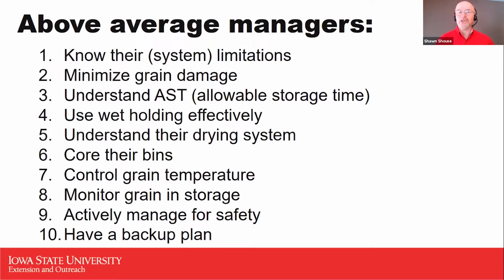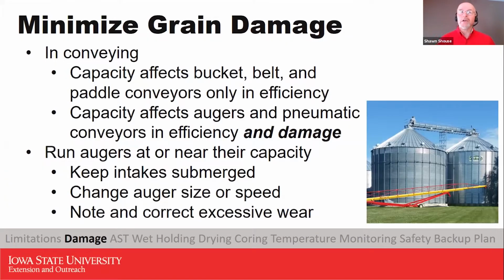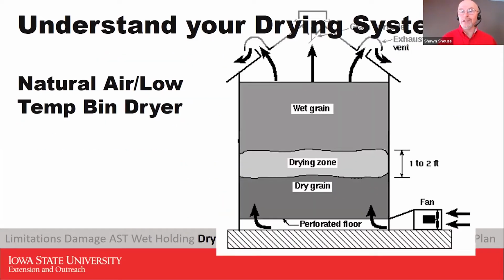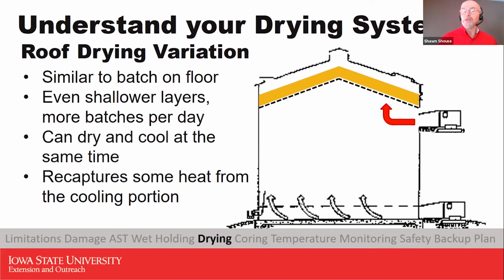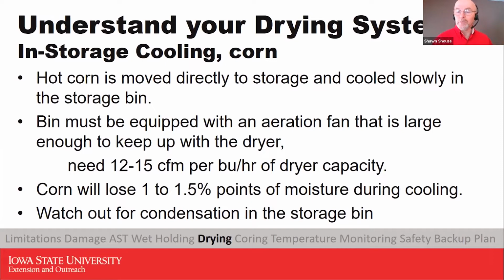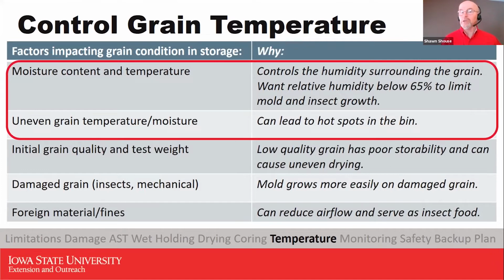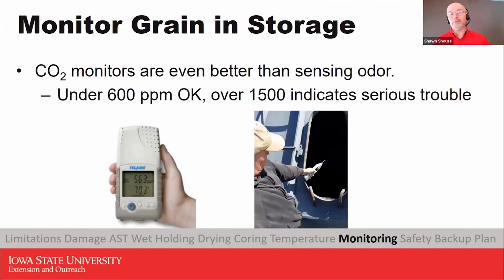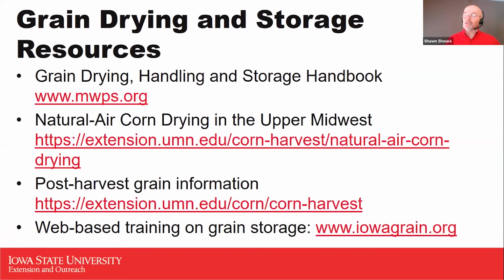Above Average Grain Storage Management, Shawn Shouse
Day Two Hudson Valley Value-Added Grain School,  Above Average Grain Storage Management presented by Shawn Shouse, ISU Extension